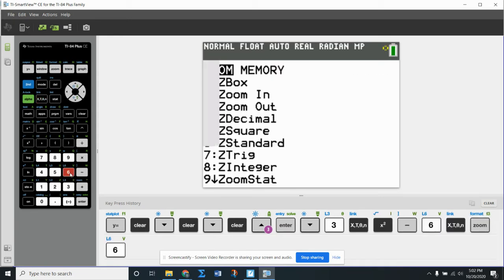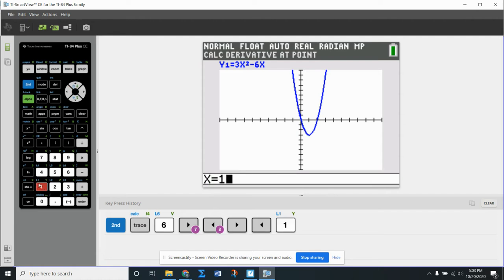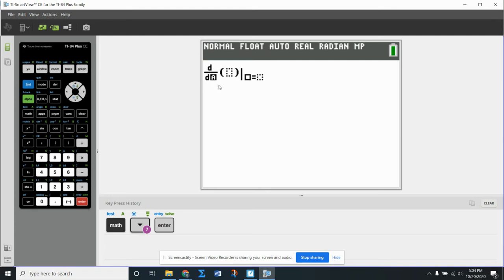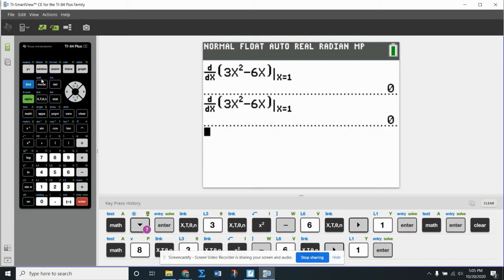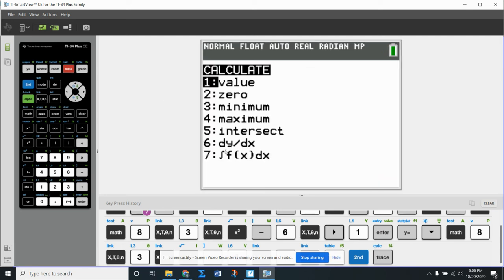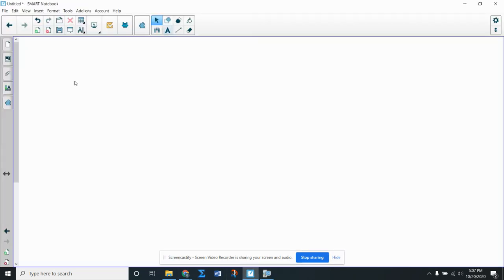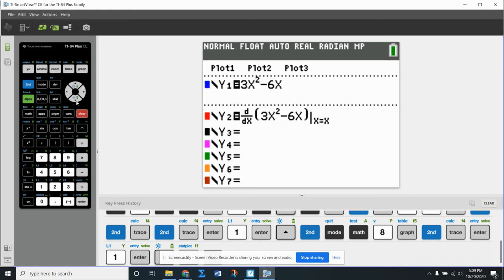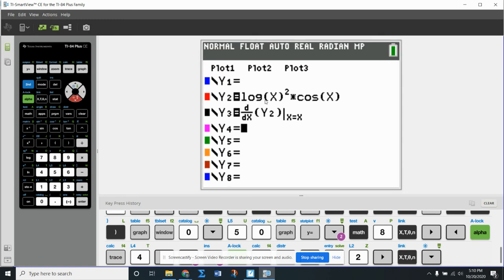Derivatives on Ti-84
Two derivative functions on the Ti-84